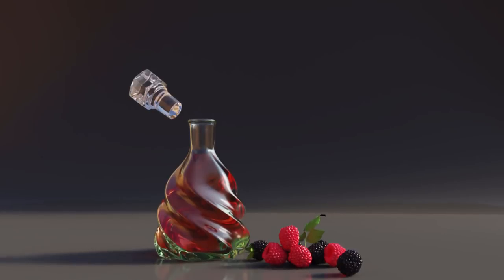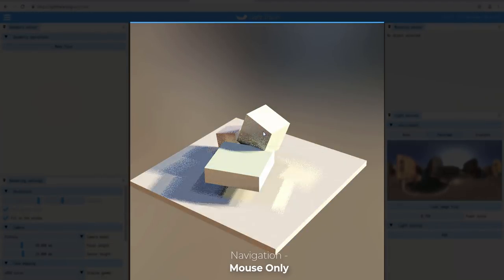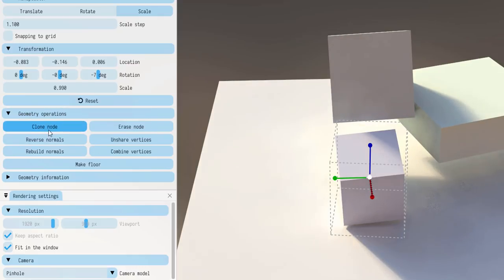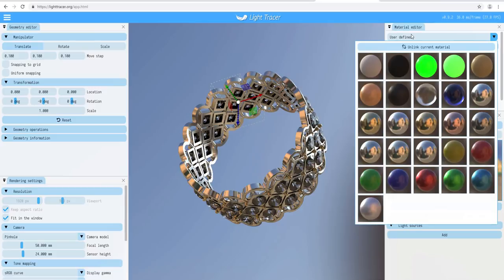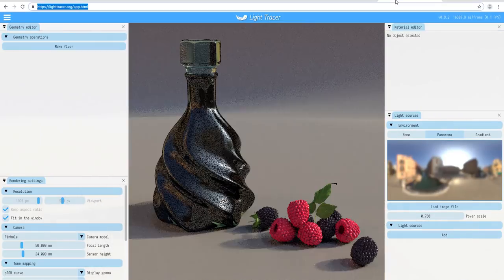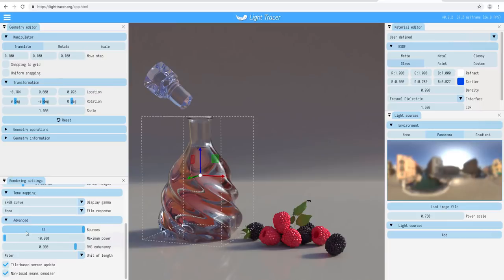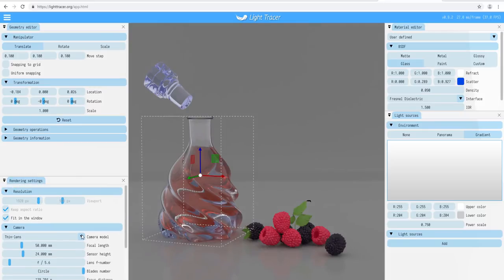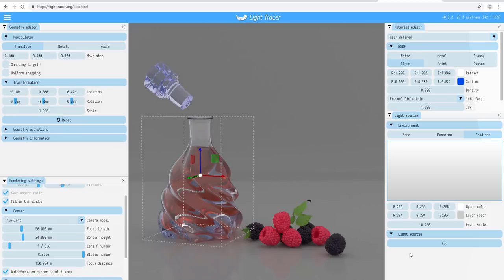LIGHT TRACER - GPU RENDERER FOR THE WEB - FULL TUTORIAL /WALK-THROUGH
This is just an incredible GPU renderer that would do a lot of good stuff  to artists.
This Web based engine allows the user to upload an OBJ model and have it progressively render in the browser using your PC’s GPU (both discrete and integrated GPUs are supported). You can add mesh lights, HDRI environments, and create two-layer physically-based materials. Light Tracer is currently free to use and compatible with Chrome and Firefox.

This tool would be a revolutionary product and you can't imagine how simple rendering would be when this is fully developed.

Hey there.

Links:
LIGHT TRACER